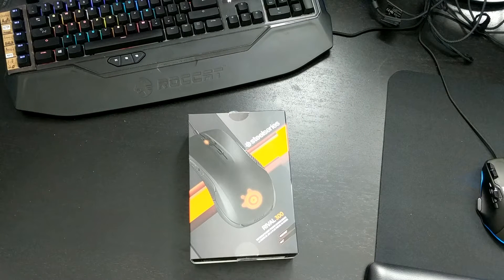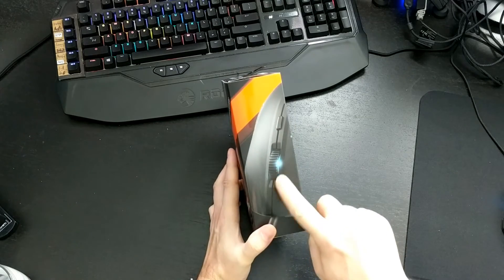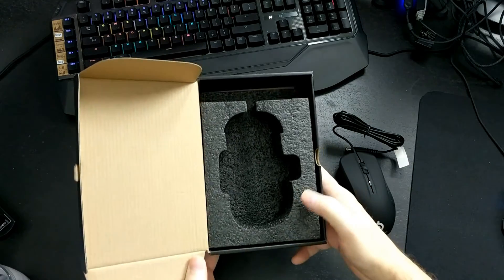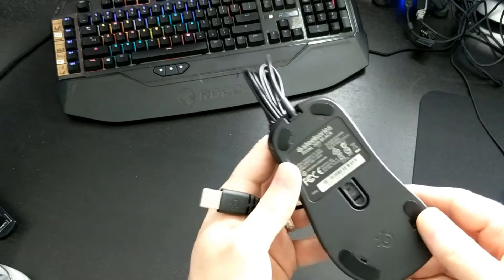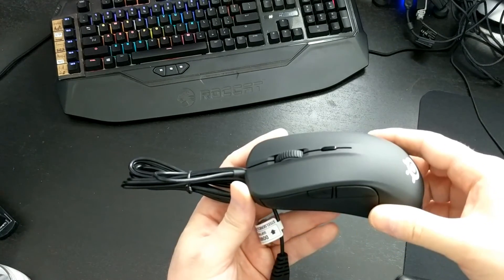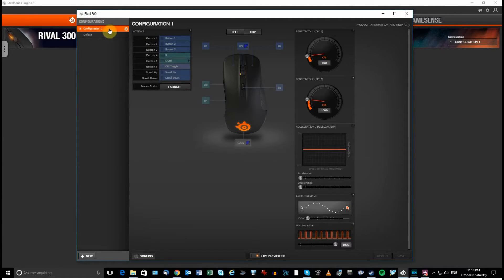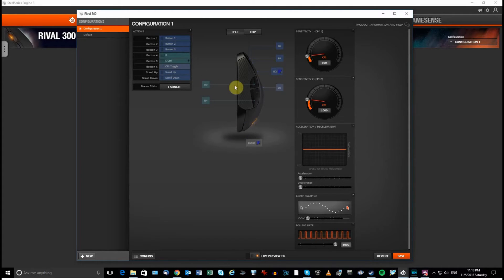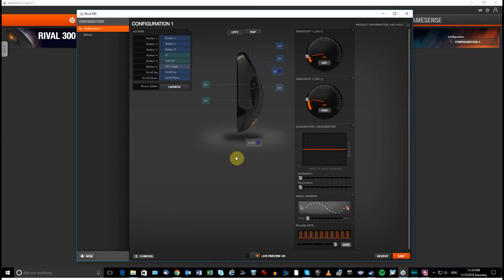Steelseries Rival 300 unboxing, quick review & verdict for CS:GO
If you are looking for a good mouse for CS:GO, the Rival 300 is more than likely a good candidate... watch the video and see for yourself!